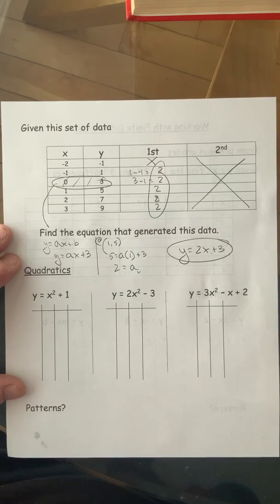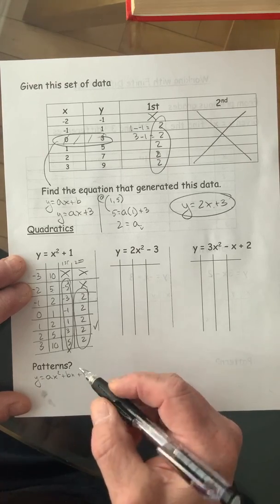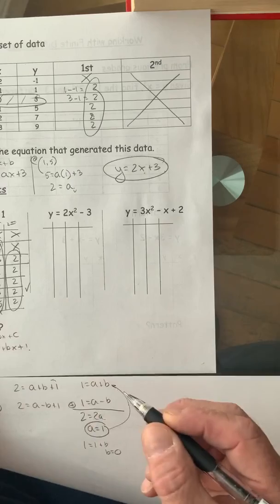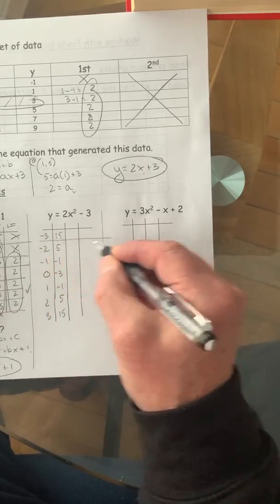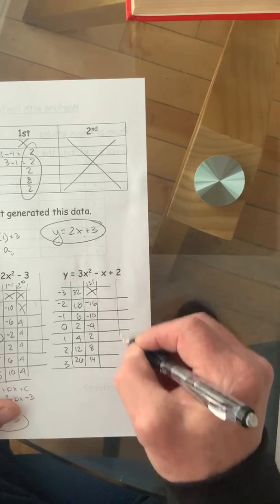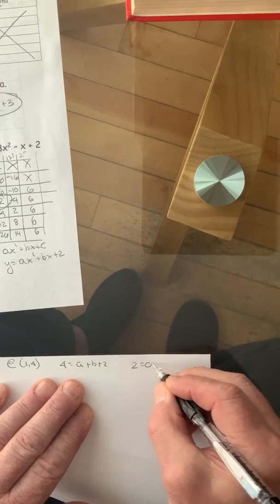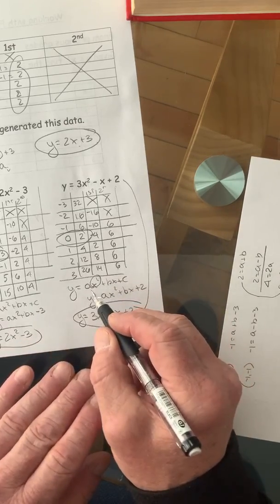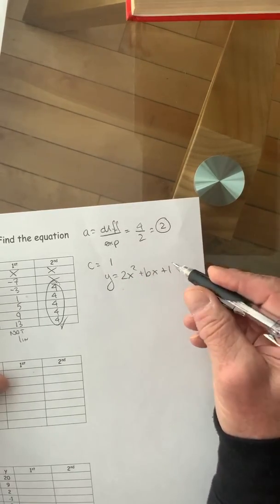trim 32B9AF62 75B1 44D6 B5FA A788512BB0E2